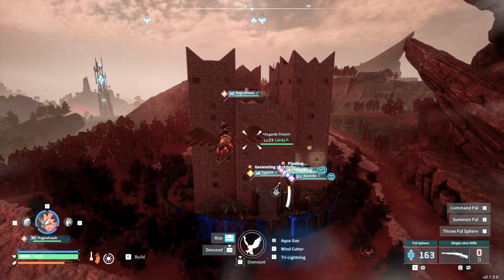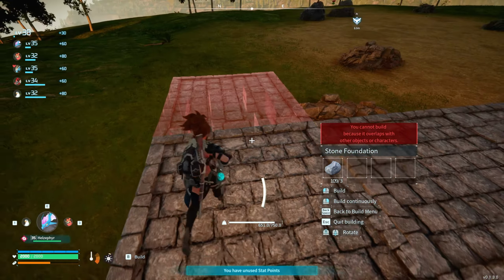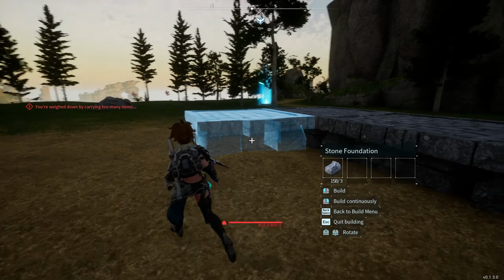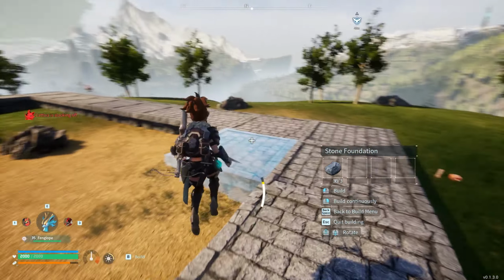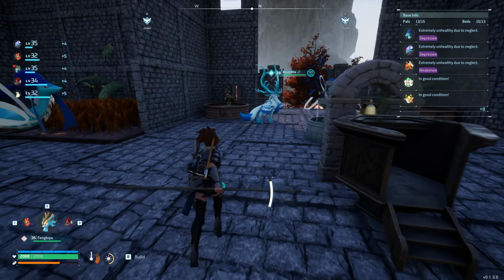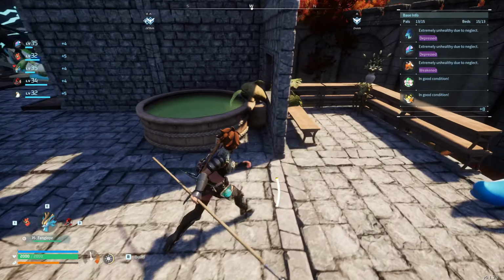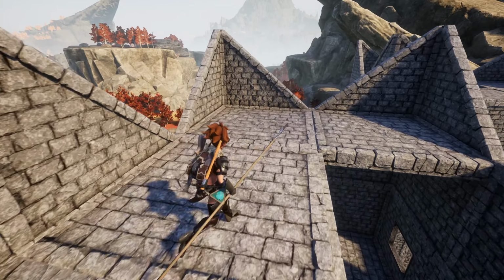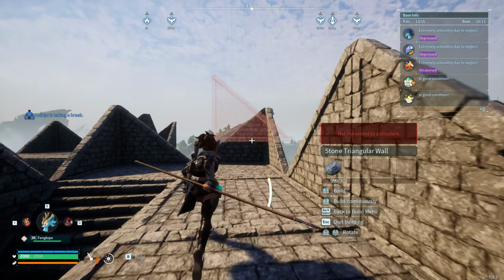Large Castle Base For Groups Or Solos | Palworld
Not used to making videos like this but hopefully it gets the job done. Me and my buddies have really enjoyed this base.